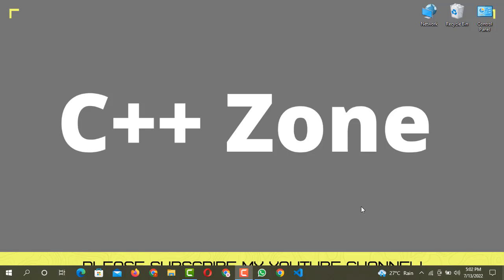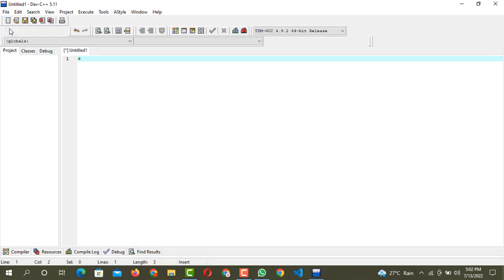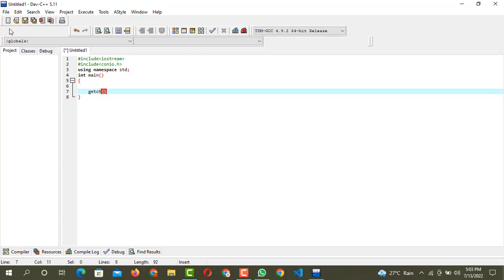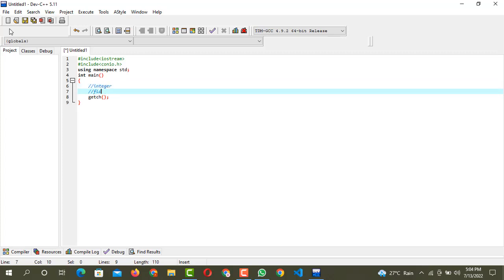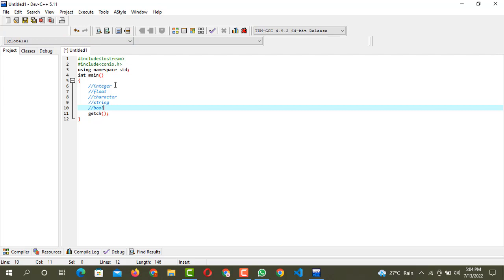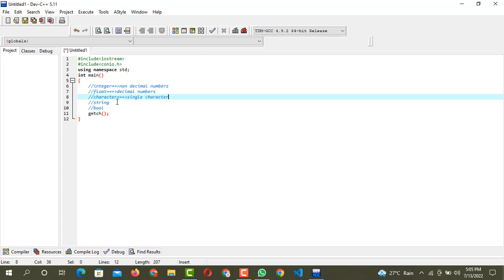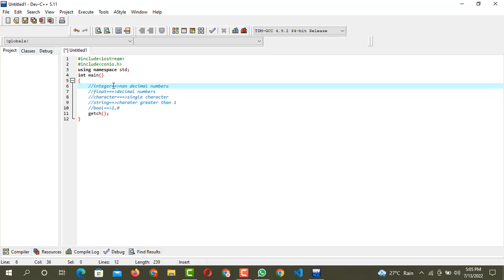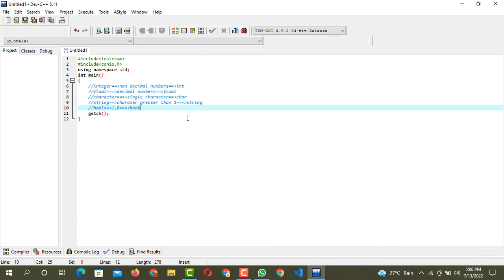Data Types in C++ Programming | C++ Zone